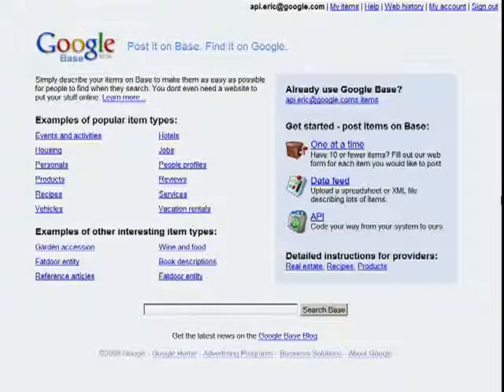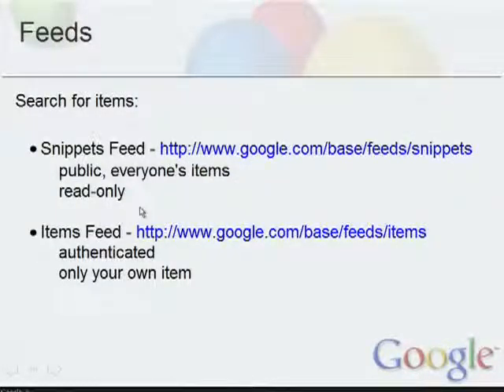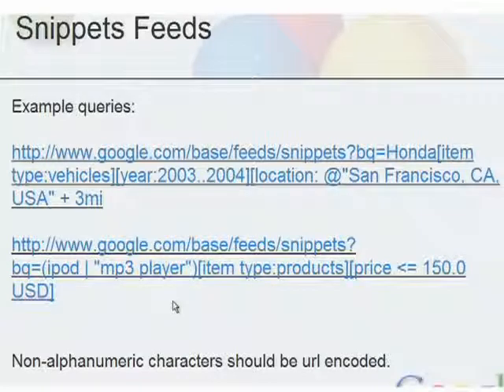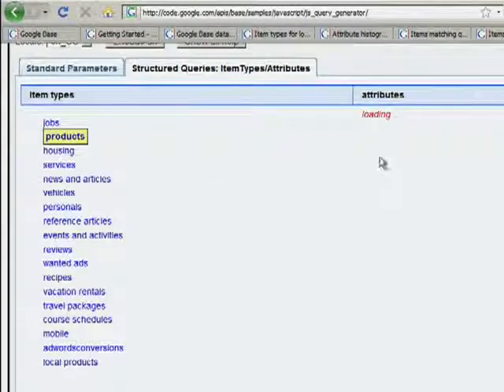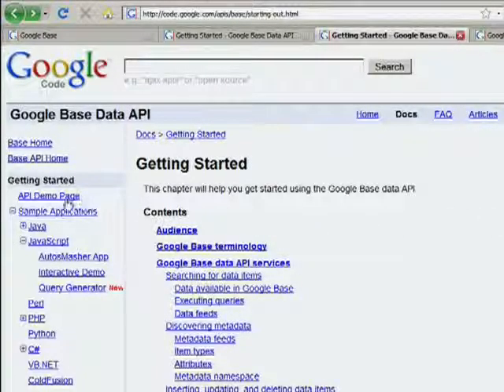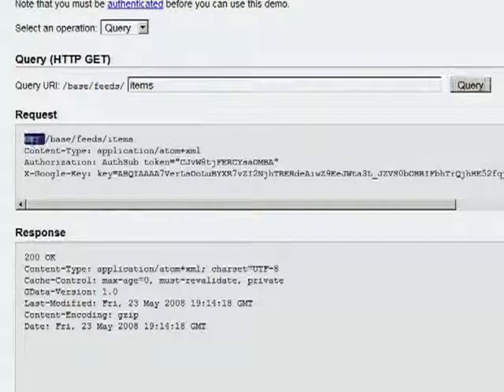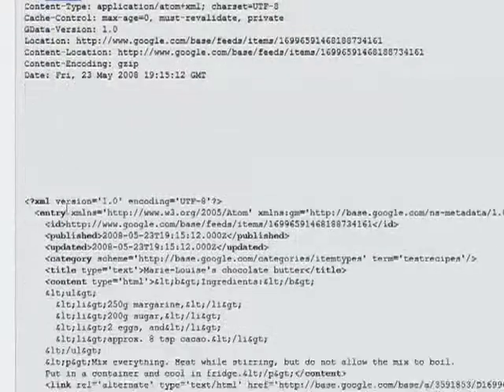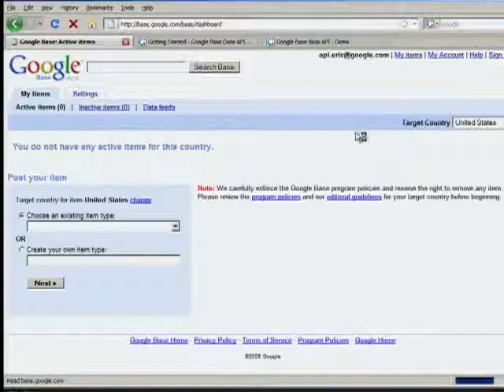Introduction to the Google Base Data API